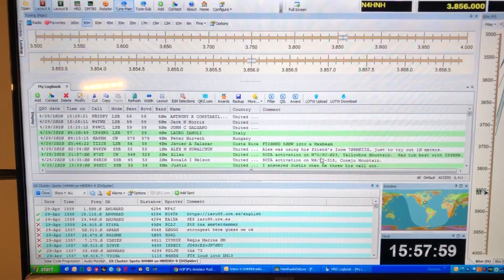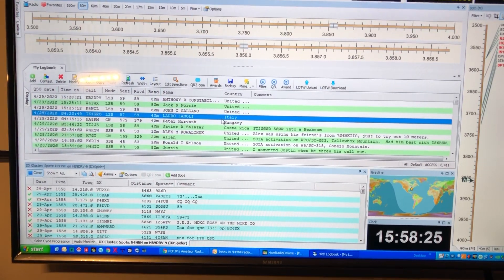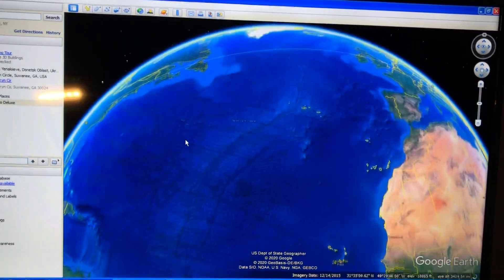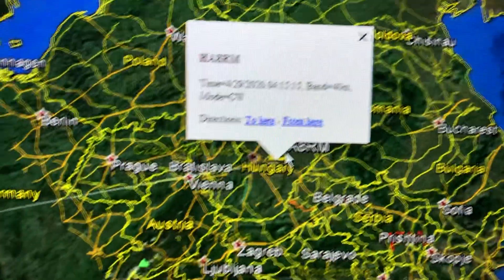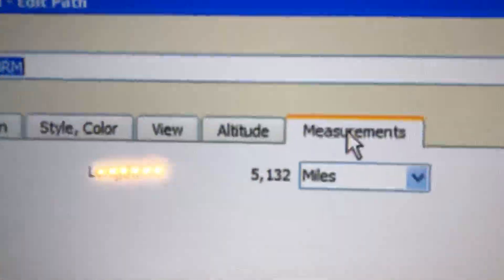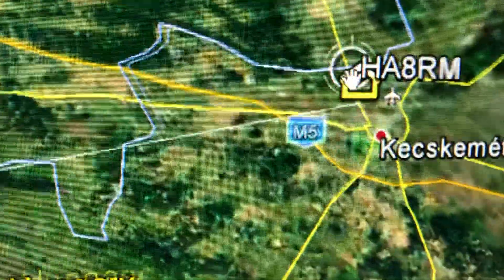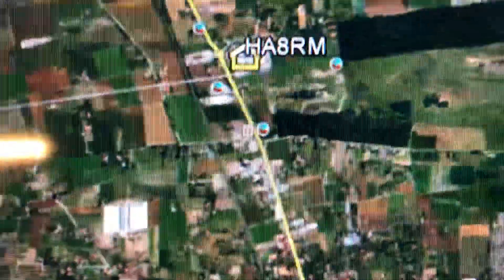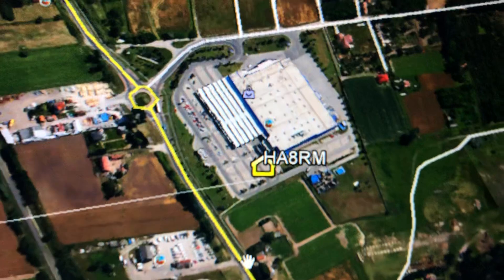Ham Radio Deluxe link to Google Earth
In this video I show how to access Google Earth from within Ham Radio Deluxe and see a line between your QTH and a station in your log.

73, de N4HNH